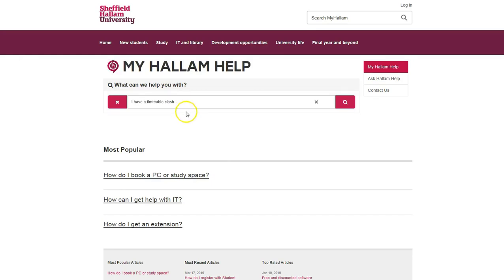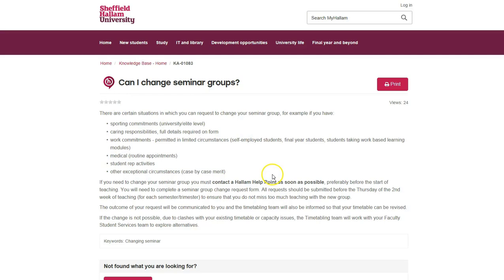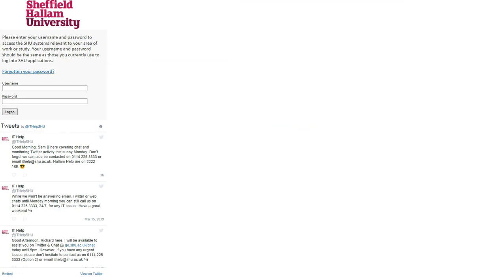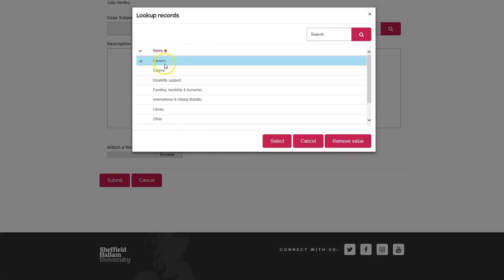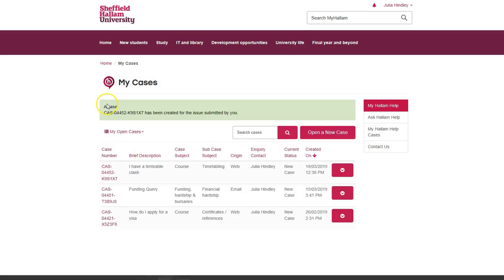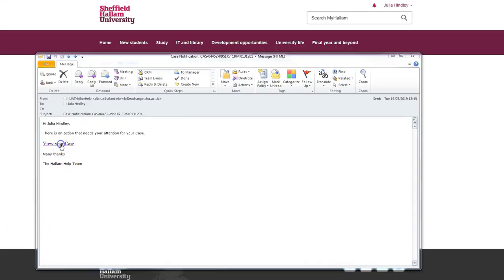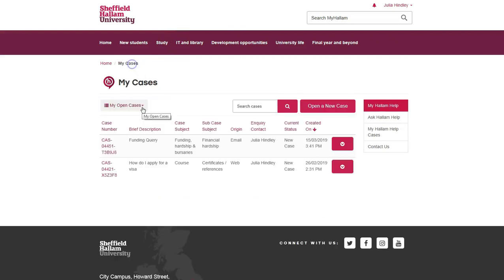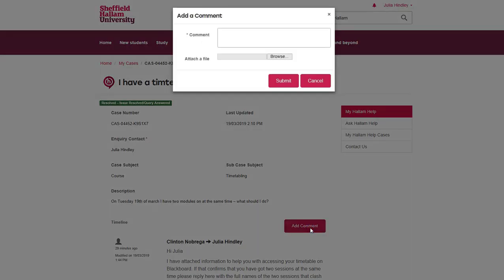My Hallam Help screencast